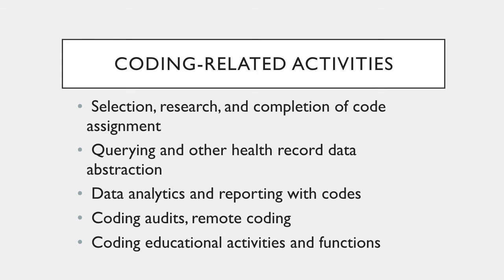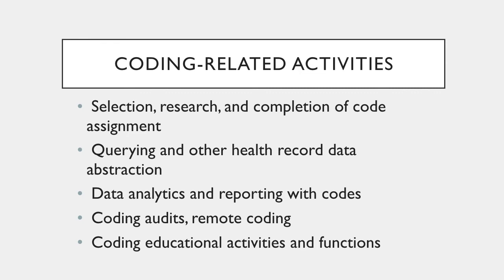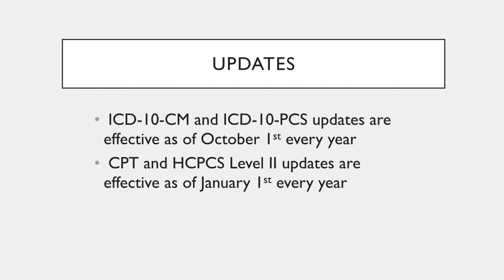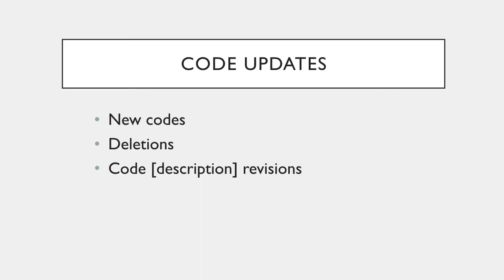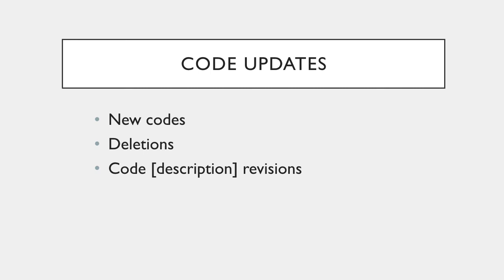CCA Review Domain 4